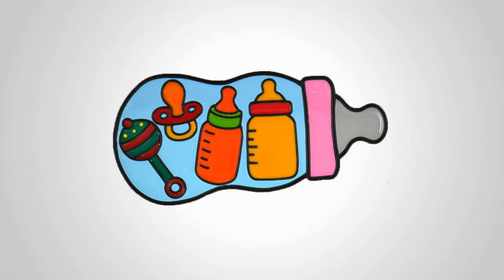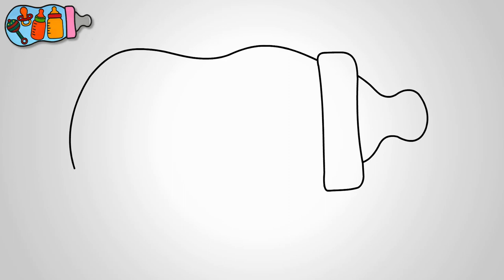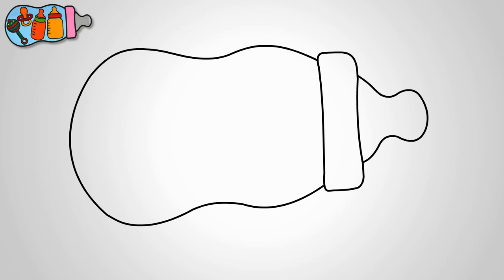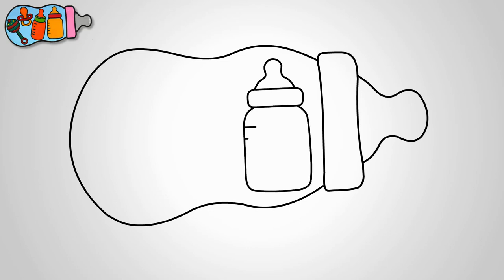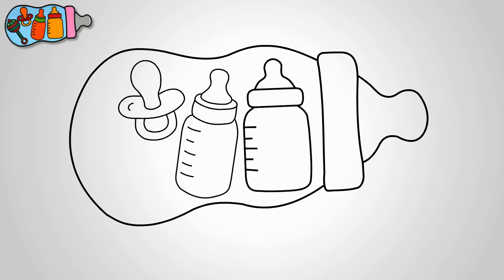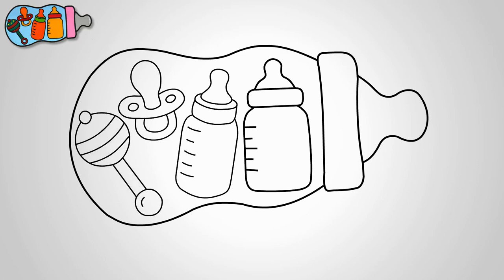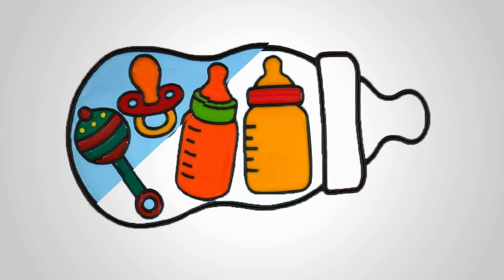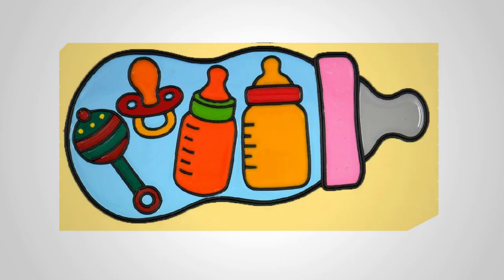How to draw a baby milk bottle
0:06 Sure! So, today, I'm going to show you how to draw a super cute baby milk bottle. This is going to be a large bottle, perfect for our little ones. Now, in the middle of this bottle, let's get creative and add two more milk bottles. But here's the fun part - these will have different cereals inside them! How cool is that?

0:22 Now, let's not forget about the toys! No baby illustration is complete without some adorable children's toys. So, let's draw two of them to make our picture even more delightful. We can go for classic toys like teddy bears or maybe even a cute little stuffed animal.

0:56 Alright, now it's time to put it all together. Imagine this wonderful scene with a large baby milk bottle in the center, surrounded by two smaller milk bottles with cereals and two charming kids' toys. It's like a little world of cuteness!

1:01 Remember, drawing is all about letting your imagination run wild and having fun. So, use your creativity to make this illustration uniquely yours. And don't worry if it's not perfect - every drawing is a step closer to improving your skills. So, grab your pencils, and let's bring this baby milk bottle masterpiece to life!

Welcome to our step-by-step guide on drawing an adorable baby pacifier! In this tutorial, we will teach you the techniques and tips necessary to create a cute and lifelike image.
Whether you're a beginner or an experienced artist, this video is perfect for anyone interested in improving their drawing skills. In this easy-to-follow tutorial, we will break down the process into simple steps.
Starting with basic shapes and gradually adding details, you will learn how to bring a baby pacifier to life on paper. Our experienced instructor will guide you through each step, providing useful insights and suggestions along the way.
Drawing can be a relaxing and fulfilling hobby, and by the end of this tutorial, you'll have a beautifully drawn baby pacifier to show off to your friends and family.
So grab your favorite pencil, find a comfortable spot, and let's dive into the wonderful world of drawing! Remember, practice makes perfect, and don't be discouraged if your first attempt isn't exactly how you want it.
Creating art is all about expressing yourself, so feel free to add your artistic flair and make this adorable baby pacifier truly yours.
We regularly upload drawing tutorials and other art-related content that can help you improve your skills.
Happy drawing!